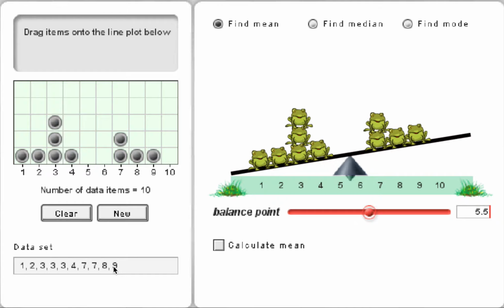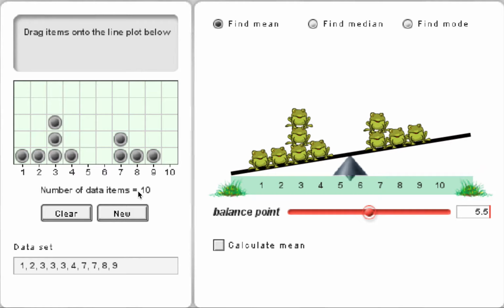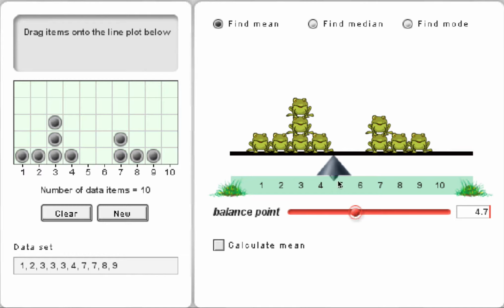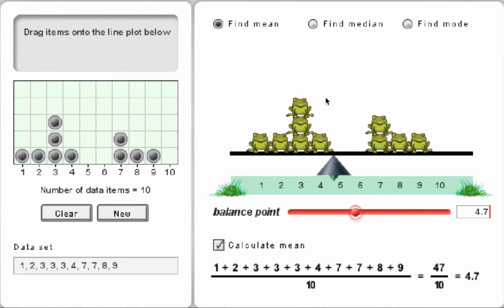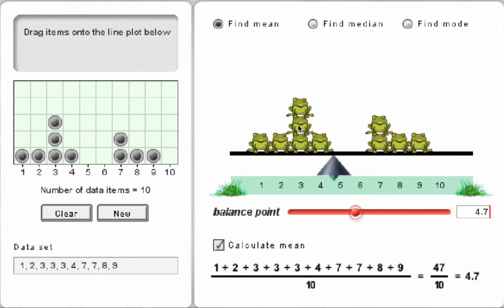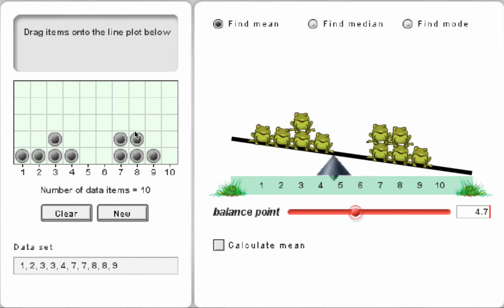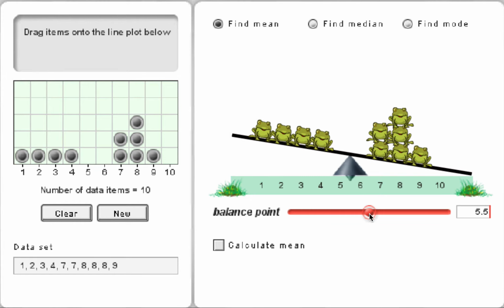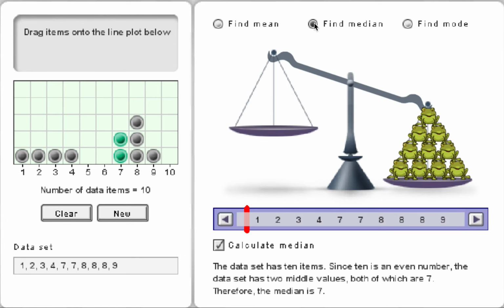how to change mean and median